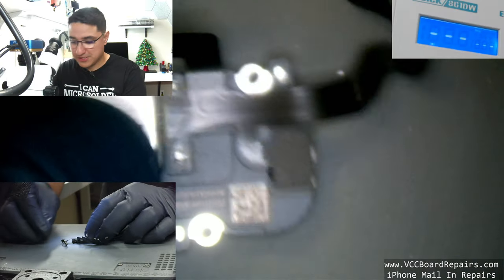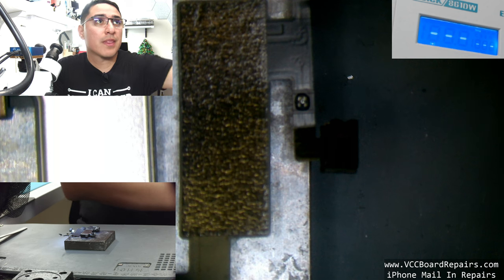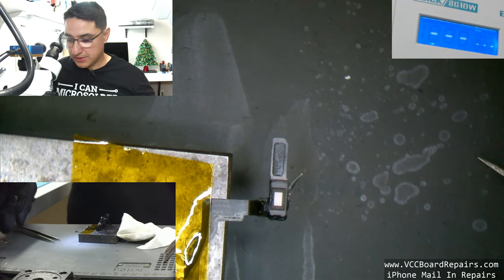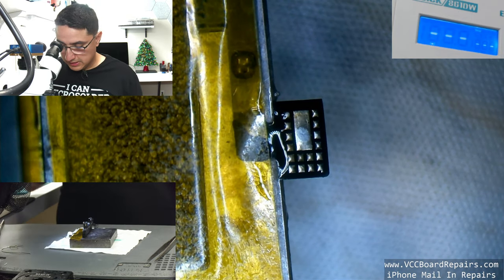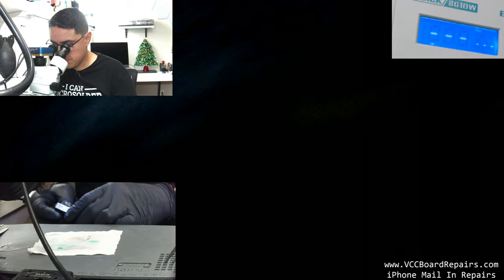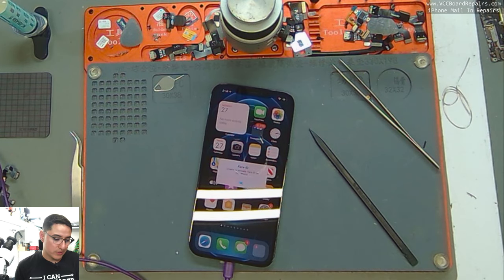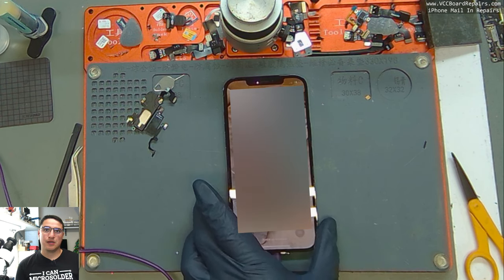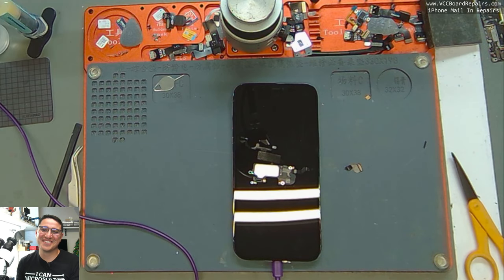How To Fix Face ID with Torn Flex. iPhone 12 Pro Max. Swap Flood Illuminator & ALS Sensors Tutorial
If you have an iPhone 12, 12 Pro or 12 Pro Max with a torn Ear Speaker Flex, you will lose Face ID if you just replace the flex. So you must swap over the paired components to retain Face ID & this video walks you through that process.

In this video, we’ll show you how to:
✅Visual inspection of the flex, flood illuminator & ALS Sensor
✅Why you shouldn't just run jumpers to fix the tear
✅Process of removing, reballing & placing the Flood Illuminator & ALS sensor
✅How to troubleshoot if it doesn't work the first time
✅And more!

If the ear speaker flex is torn, you will have these errors
Unable to Activate Face ID on this device
Ear Speaker won't have any sound
Brightness will not work & screen will be super dim

There are 2 sensors on the flex that are paired. The Flood Illuminator is paired for Face ID and the ALS sensor is paired for True Tone. So if you just replace the flex, you'll lose Face ID & True Tone. So you must swap the original sensors over to a new flex, so you can retain both of these functions.

Let me know if you found this helpful!

What repair would you like me to do next?

🛠Common Soldering Tools I use:
✫ Parco Microscope Complete Kit
✫ Hakko Curved Tweezers
✫ Kester 63/37 0.8mm Solder Wire
✫ Desoldering Wick Braid
✫ 99% Isopropyl Alcohol

⚠ B2B & Wholesale pricing for mail in repairs is available for repair shops in the USA.